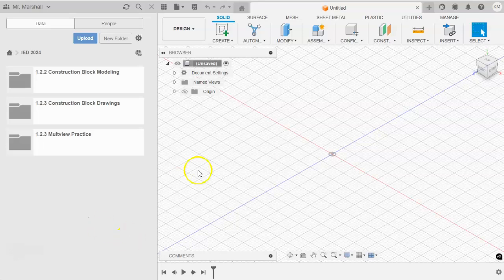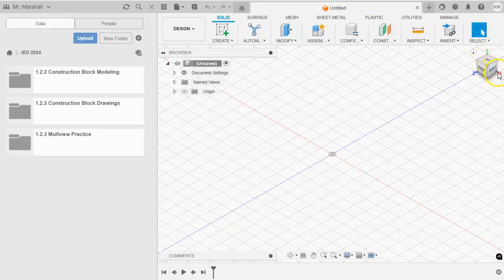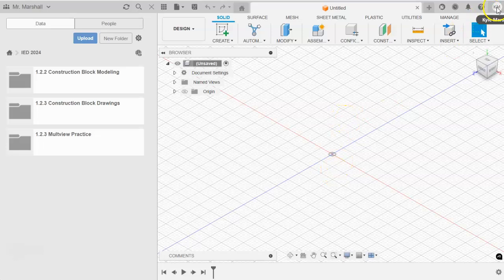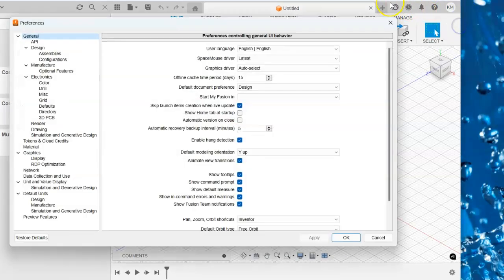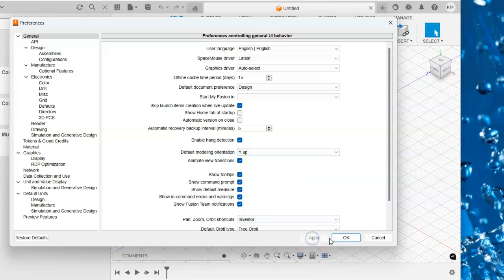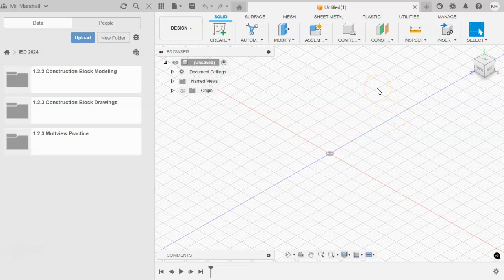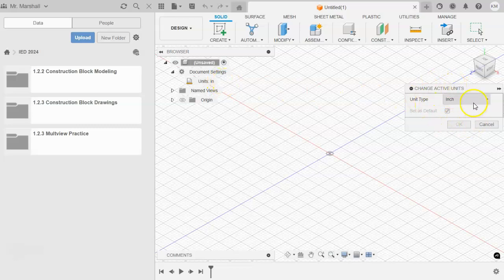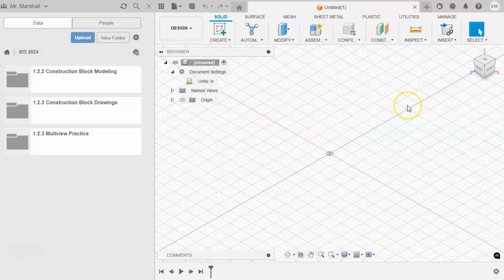IED 1.2.3 - Construction Block Drawings 1 (Settings)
Adjust settings for your axis/view cube orientation and change your default units to inches.